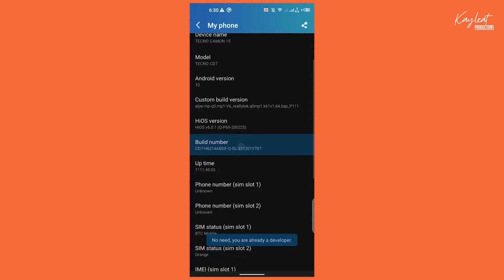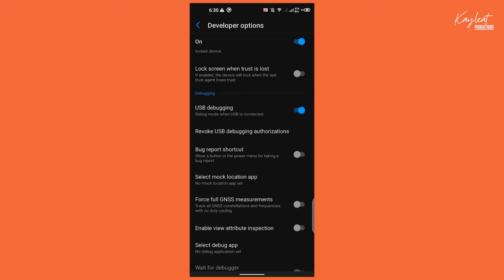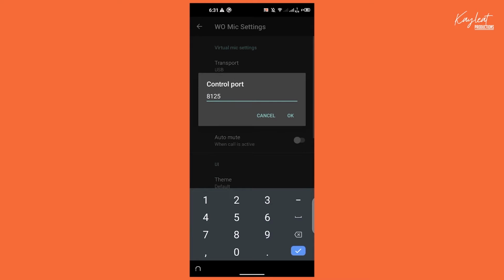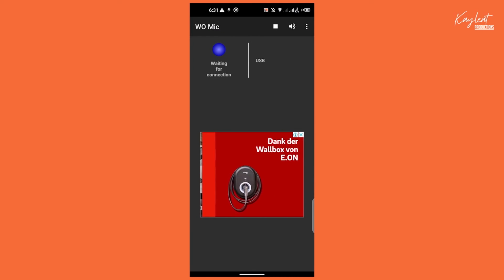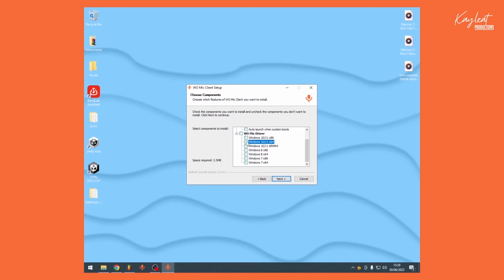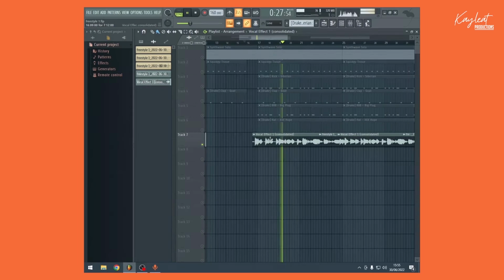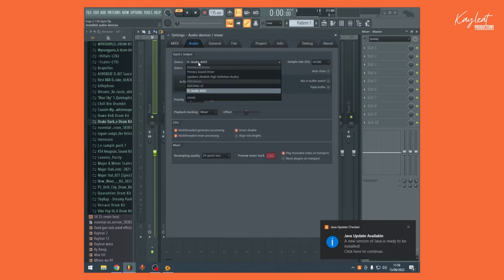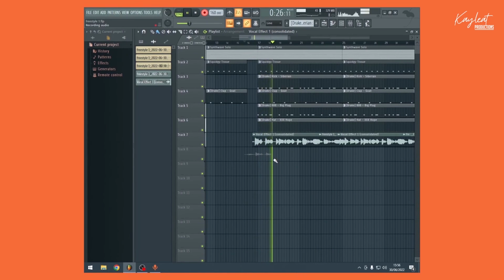Want to RECORD VOCALS BUT HAVE NO MIC? Try using your phone (FL Studio 20)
I will show you how to use WO Mic to use your phone as microphone for free.

_____Links______

*use Microsoft Edge(chrome can't download for me)

_________Socials___________

Check out the other channels
Personal/vlog channel :  @ketumilemotswagae

Shout out to our management team @SunklipStudios